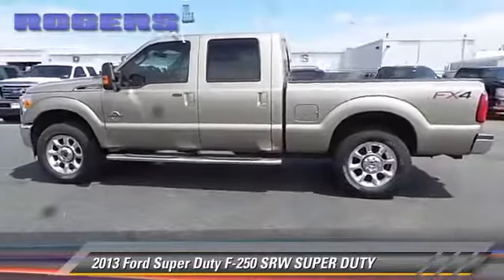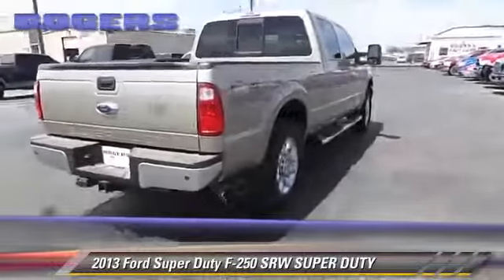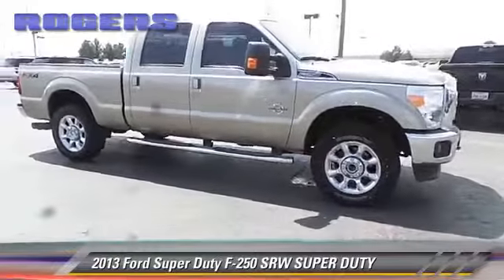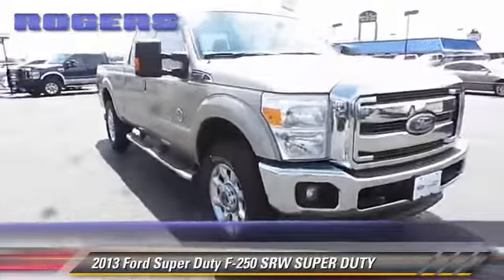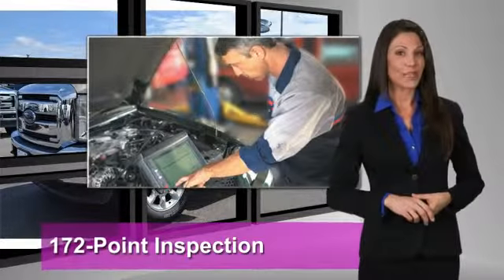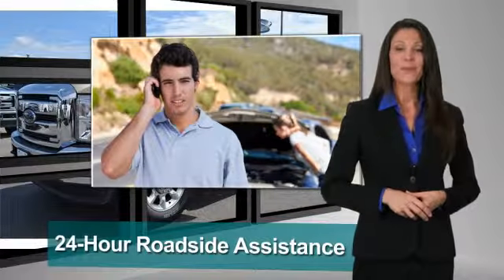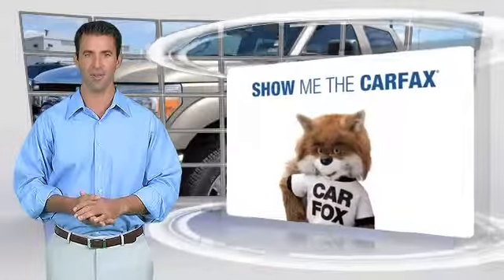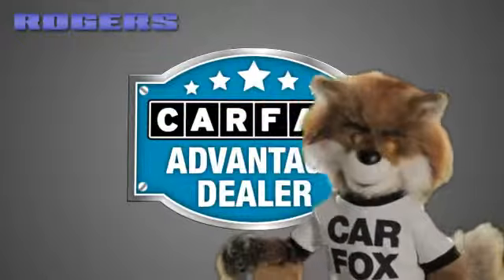2013 Ford F-250 SRW - Midland, Odessa, San Angelo, Lubbock,Hobbs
2013 Ford Super Duty F-250 SRW SUPER DUTY

Color: PALE ADOBE METALLIC
Engine: 8 - CYL.
Transmission: AUTOMATIC
Miles: 28715
VIN: 1FT7W2BTXDEA60392
Stock: 366111

This vehicle features: FOUR WHEEL DRIVE, AIR CONDITIONING, BACK UP CAMERA, CENTER CONSOLE, CHILD SAFETY LOCKS, CLOCK, CRUISE CONTROL, CUP HOLDERS, DRIVER INFORMATION SYSTEM, FLOOR MATS, FRONT READING LIGHTS, INTERMITTENT WIPERS, POWER DOOR LOCKS, POWER MIRROR, POWER WINDOWS, REAR DEFROST, SLIDING REAR WINDOW, STEP BARS, TACHOMETER, TRIP COMPUTER, TRIP ODOMETER, VANITY MIRROR, WINDOW LOCK, WOOD GRAIN TRIM

ROGERS FORD, PROUDLY SERVING MIDLAND, ODESSA, SAN ANGELO, LUBBOCK, HOBBS, AND SURROUNDING TEXAS LOCATIONS. THIS PALE ADOBE METALLIC 2013 Ford SUPER DUTY F-250 SRW IS EQUIPPED WITH A 6.7L 32-VALVE PWR STROKE V8 TURBO DIESEL ENGINE , AUTOMATIC TRANSMISSION, AND RECEIVES AN ESTIMATED . CONTACT FREEDOM BUICK GMC TO SCHEDULE A TEST DRIVE AND TAKE THIS 2013 Ford SUPER DUTY F-250 SRW HOME TODAY, OR VISIT OUR FRIENDLY STAFF AT 4200 WEST WALL STREET MIDLAND, TX 79703. This Ford has aced its 172 Point Inspection qualifying it as a Certified Pre-Owned. Enjoy the 12 month/12,000 mile comprehensive limited warranty with a 7-year/100,000-mile powertrain limited warranty. Plus, receive a CarFax History report and 24/7 Roadside Assistance. Don't forget to ask about our special financing options - Tough and dependable our 2013 Ford F250 Lariat Crew Cab 4WD shown in a handsome Pale Adobe is just another reason why F-Series trucks have been best sellers for decades! Powered by a 6.7 Liter V8 that offers 400hp on demand ( double that in torque) while teamed with a TorqShift 6-Speed SelectShift Automatic this Super Duty truck can handle your tough jobs with ease and efficiency. For work or play you will feel confident with the XLT's smooth power and handling. F250 is built strong with great payload and towing capacity while 4WD powers you through difficult terrain with ease. Fog lights and a shiny chrome grille/bumper add a touch of style. Inside Lariat caters to your comfort with leather seats, wood grain trim, keyless entry and an integrated trailer brake controller. Ford Sync w/ Sirius allows you hands-free communication and up-to-date info. A power-sliding rear window, rear parking sensors and power telescoping mirrors are nice extras,don't forget the roomy 2nd seat that will keep your family smiling. Safety is always number one with Ford and the F250 is at the top. Six standard airbags, SOS post-crash alert and Roll Stability Control keep you safe and secure. Our Ford F250 Lariat is an impressive, powerful choice. You will love getting behind the wheel of this Ford Tough Truck! As you can see, we are proud to be a family owned dealership, and we plan on remaining this way for a long time. From our family to yours, Thank You!

[DFIN:3:3152330:A:758:06AC0674:dfd3d5263355c636b70083f9af9be132]